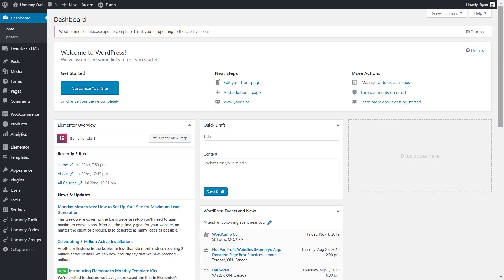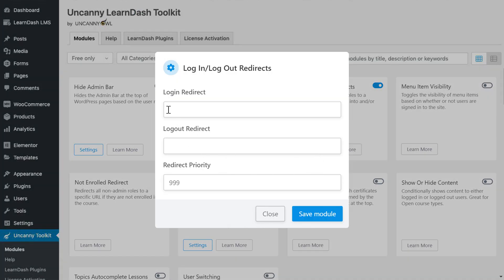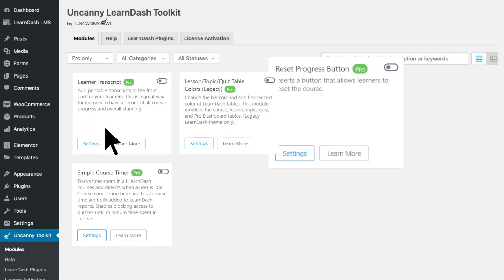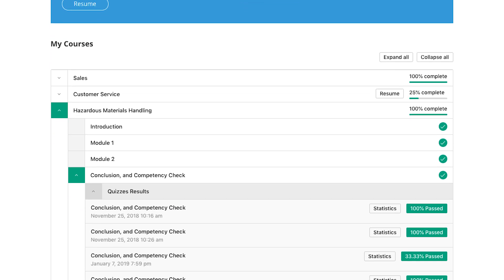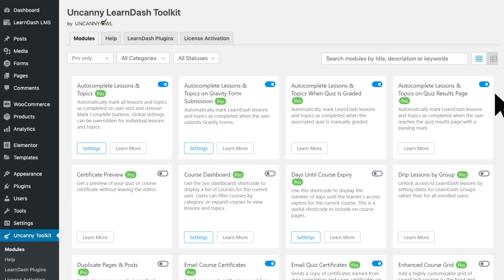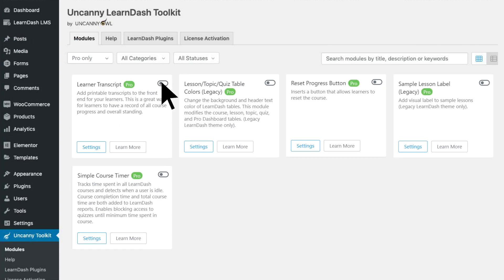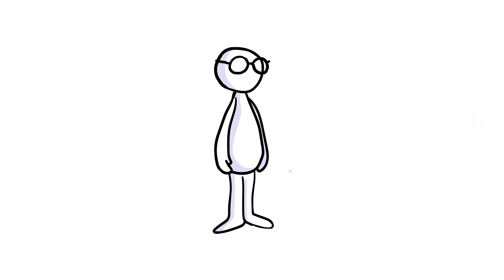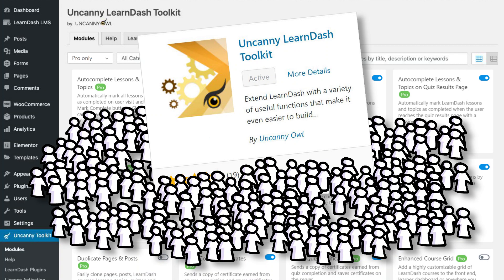Uncanny LearnDash Toolkit Pro Plugin Overview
The Uncanny LearnDash Toolkit Pro adds 25 powerful modules to the Uncanny LearnDash Toolkit, the most popular third-party plugin for LearnDash and trusted on almost 20,000 sites. Add certificate emails, a course timer, a learner transcript, student import, autocompletion and more to your LearnDash site in a few clicks.